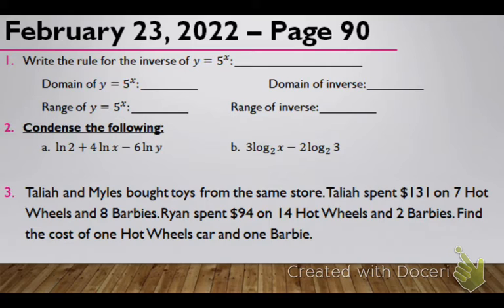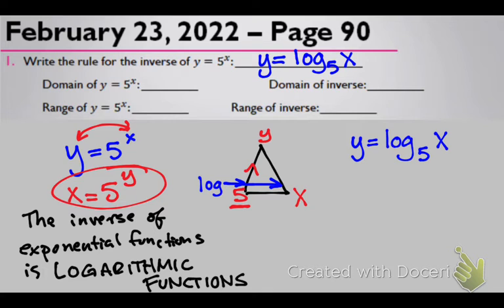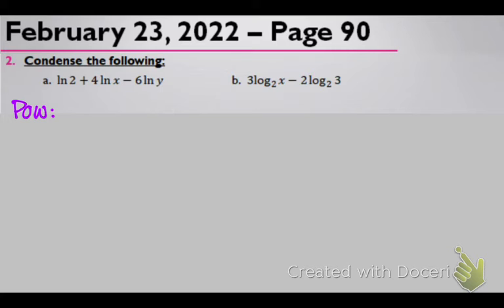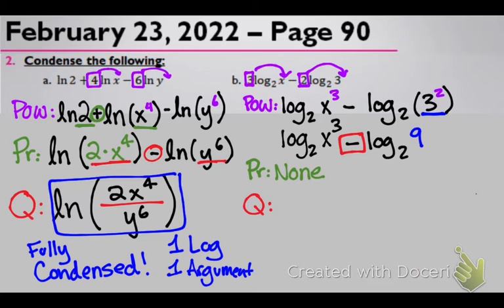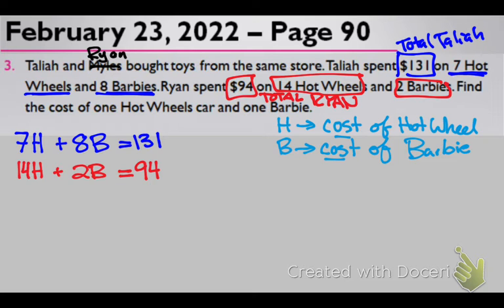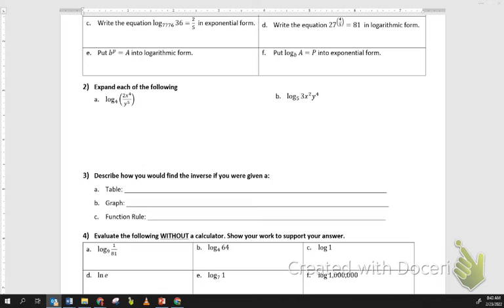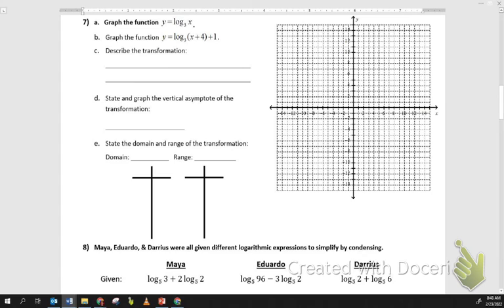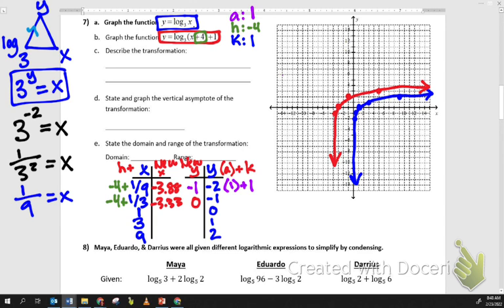Algebra 2 Wednesday 2-23 Review for Unit 9 Test/Midterm (Day 2) Period 2